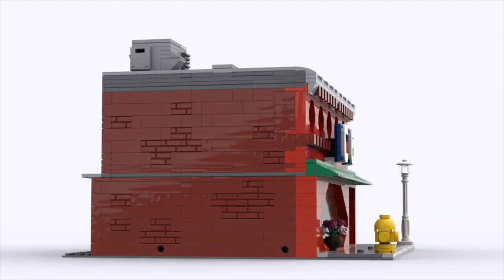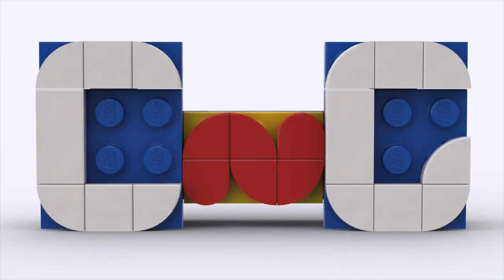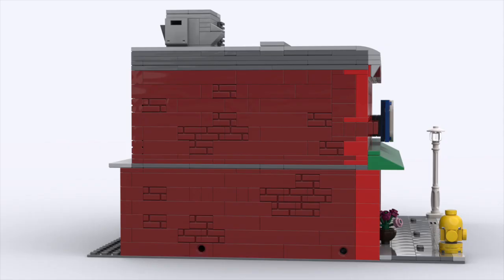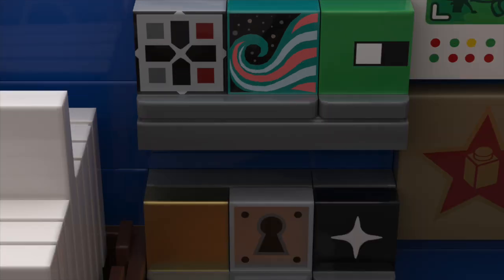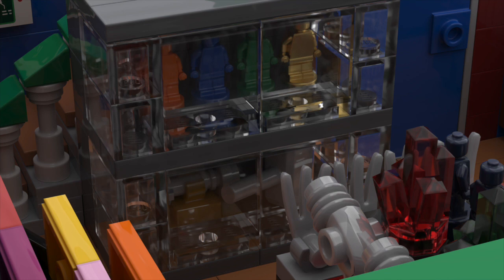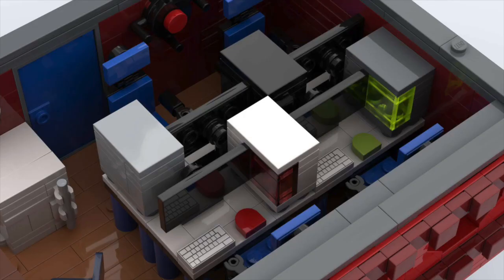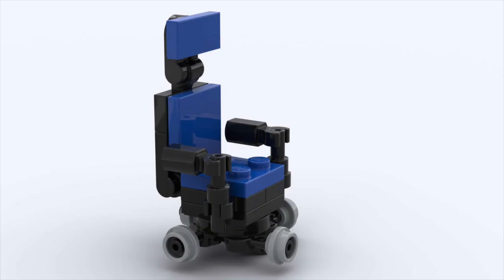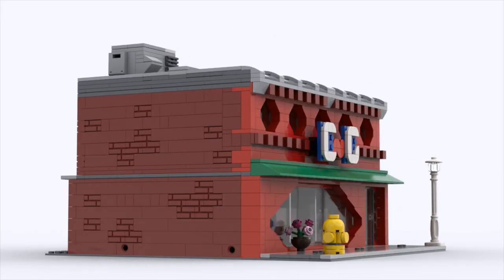I Made A LEGO Comic Book Shop Modular Building